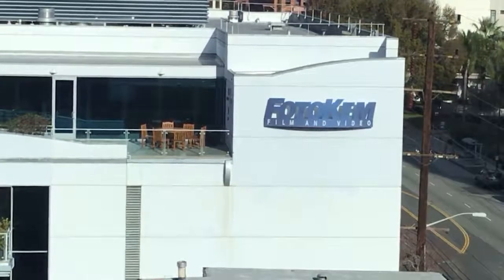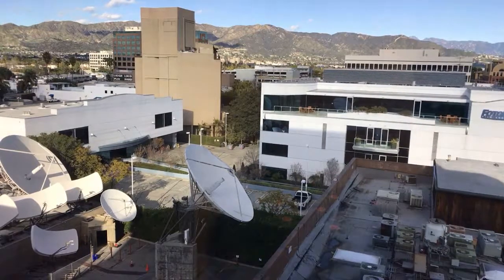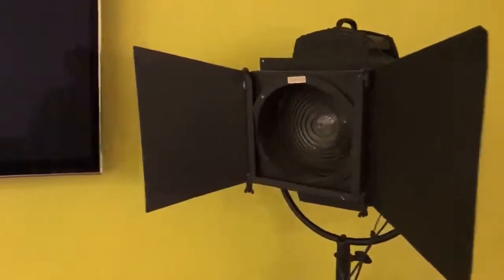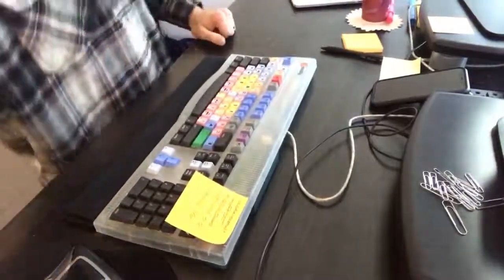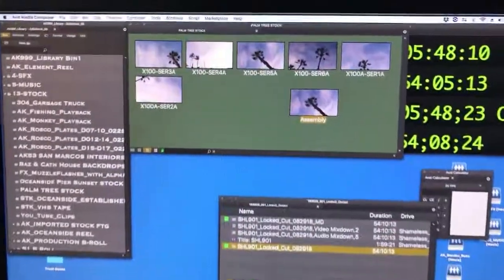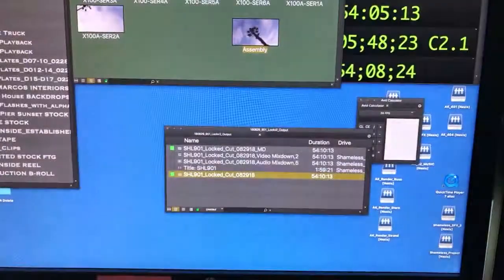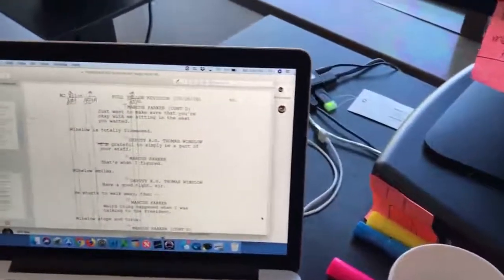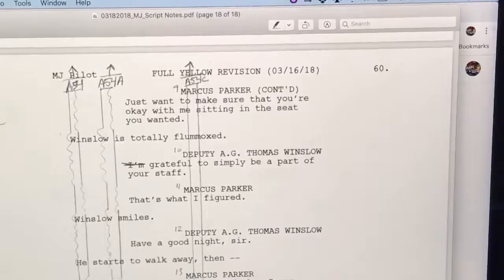Assistant Digital Film Editor | Live Stream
The X-Files, Mad Men, and Shameless; what do these TV shows have in common? Answer: Jason Bretz - a professional assistant film editor. Join me as I live stream from Burbank, California and take you into his inner sanctum. From his editing bay, we will discuss his work and what it takes to become an editor. T

This stream took place on Saturday, February 16, beginning at 3 PM. Unfortunately, we had technical difficulties with the first stream and had to restart, and this is it.